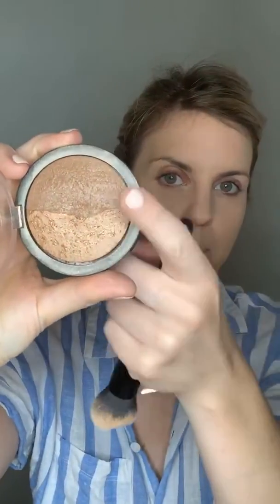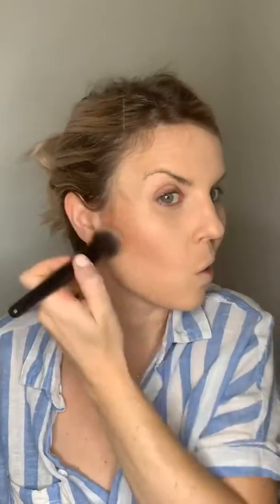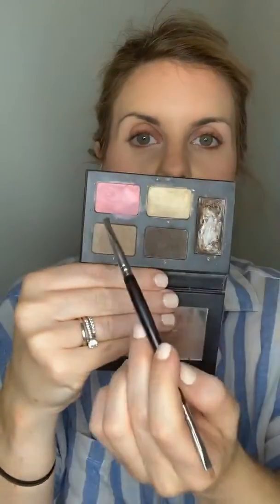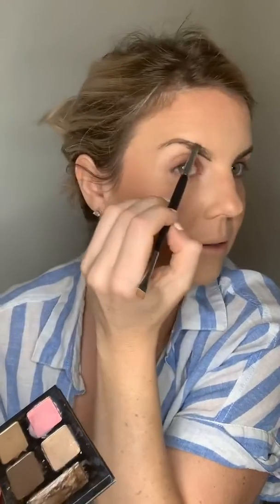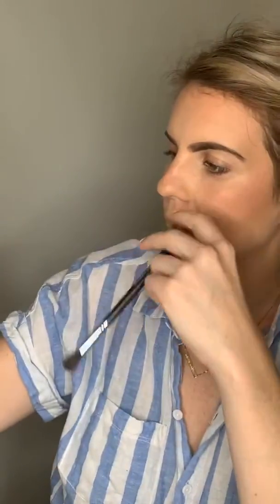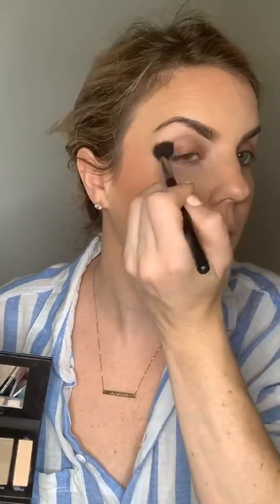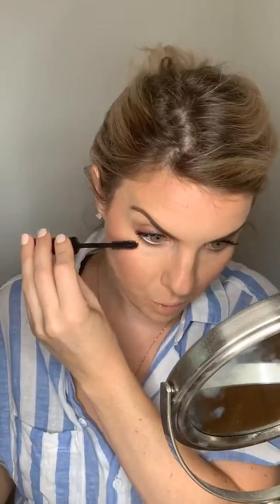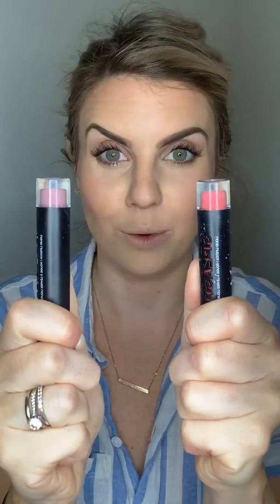The everyday woman’s simple glam that looks like you spent hours glamming. Younique makeup tutorial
Repeat after me, I am slowly becoming the person I should’ve been a long time ago. 👌🏼
💋Products Used💋
{face}
-Touch Glorious Primer
-Touch Stick Foundation: Eyelet
-Skin Perfecting Concealer: Velour
-Touch Behold Setting Powder
 -Minerals Pressed Blusher: Sweet
-Powder Luminizer: Iridescent
-Beachfront Bronzer: Malibu
{eyes}
-Moodstruck 4D Mascara
-Addiction Shadow Palette 1
-Moodstruck Precision Brow Palette: Brunette
{lips}
-Moodstruck Eye Pencil: Prim
-Splash Liquid Lipstick: Snarky
-Hottie Lip Plumper
{finish}
-Touch Behold Setting Spray
***skincare, all the skincare***